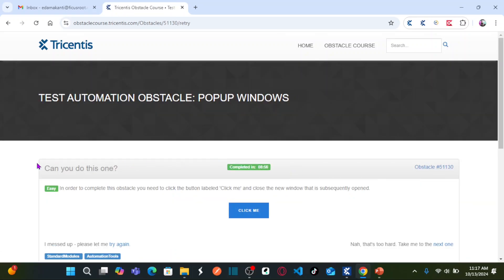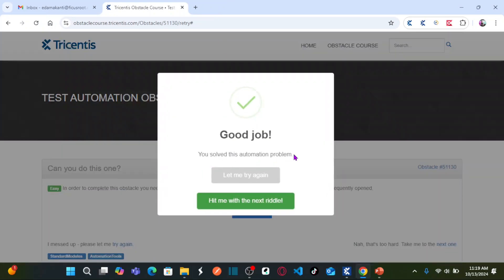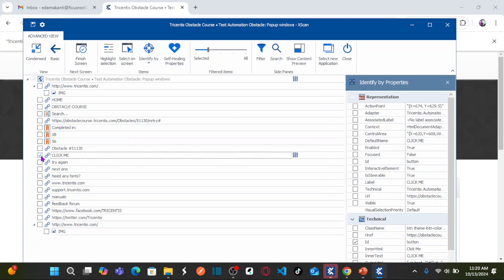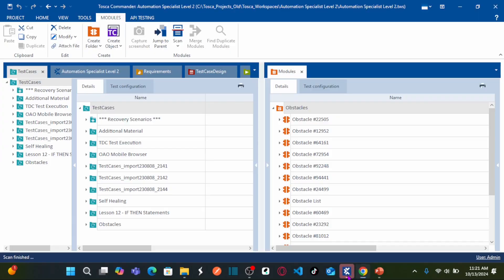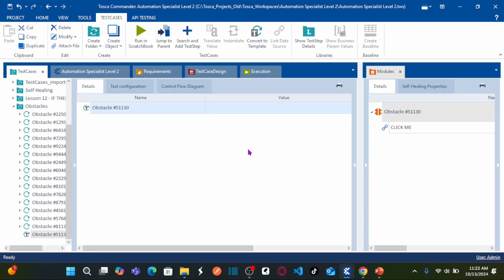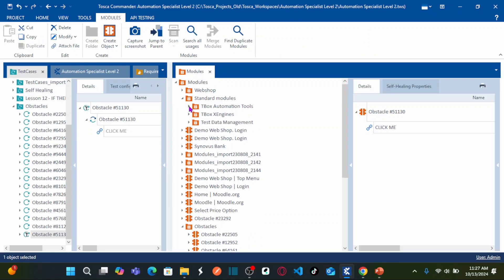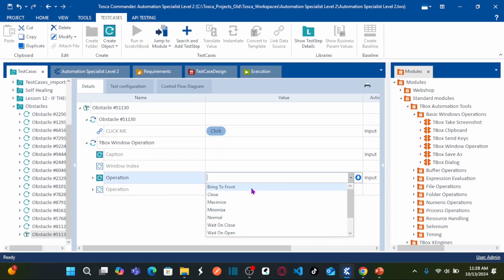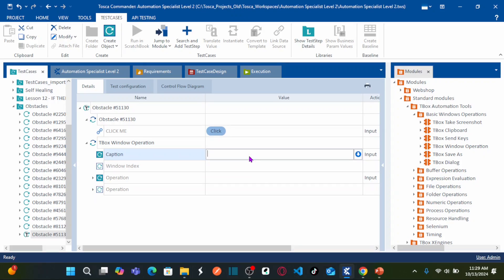TRICENTIS Tosca 16.0 - Lesson 58 | OBSTACLE #16 | Window Operations | Window Popup | Standard Module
- Window Operations | Window Popup | Standard Module